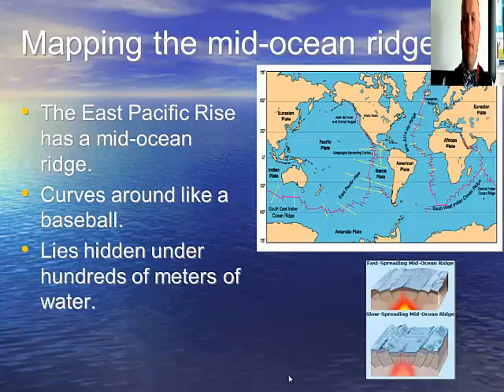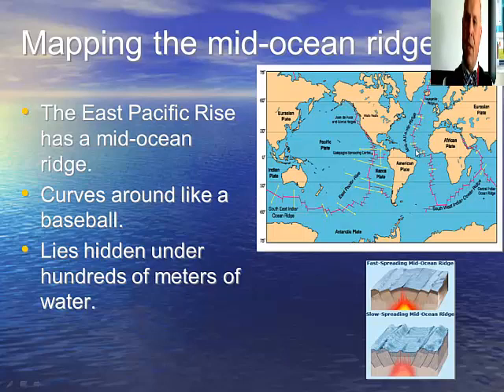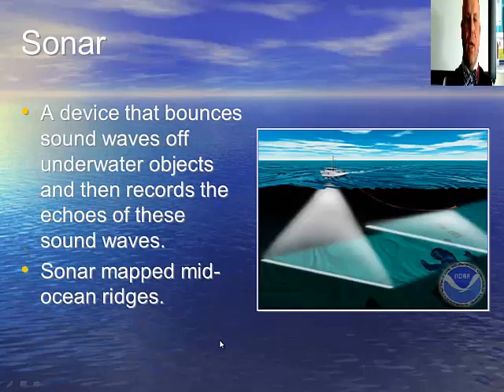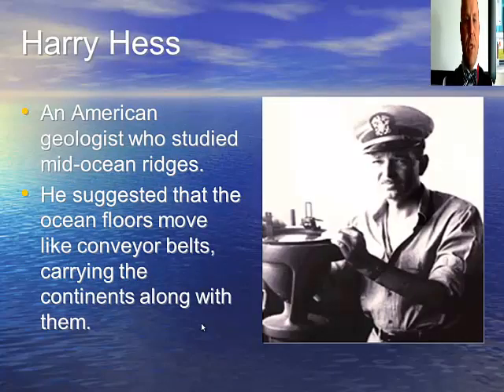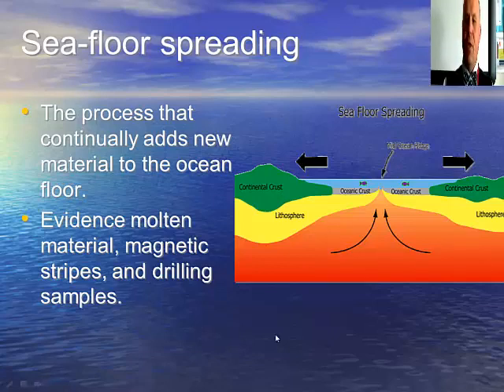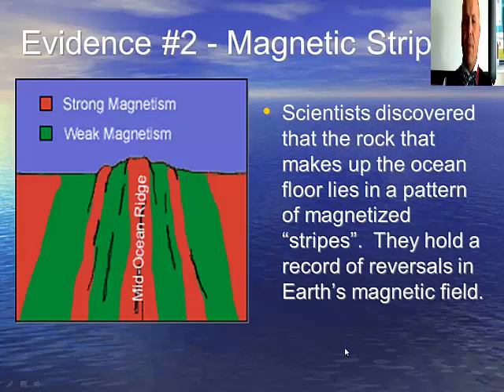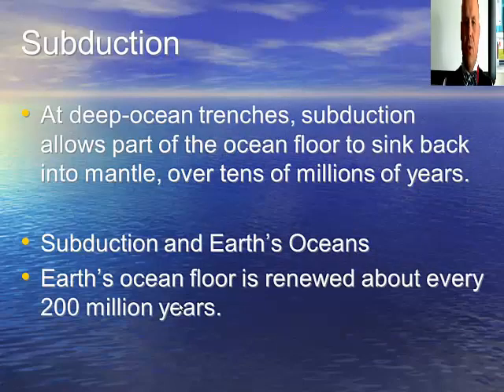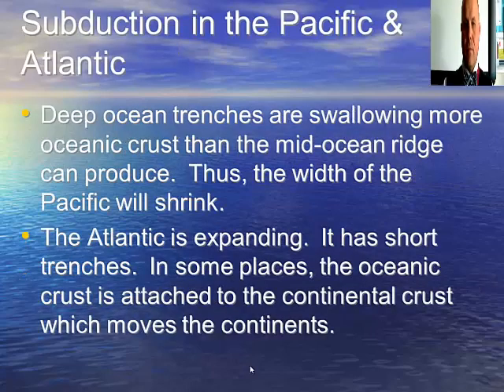UNit III Sea floor Spreading